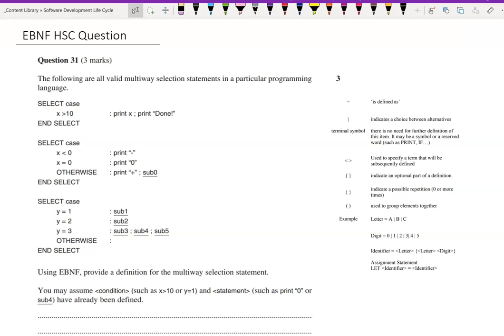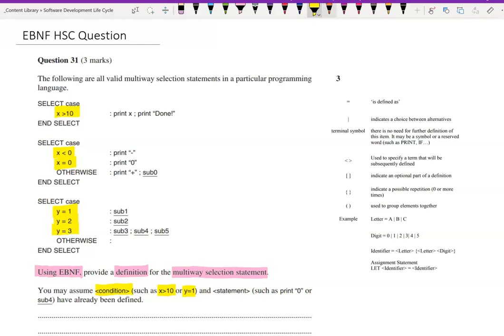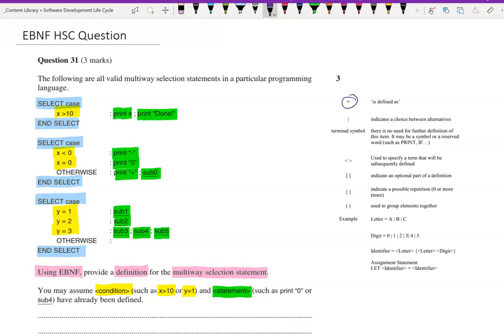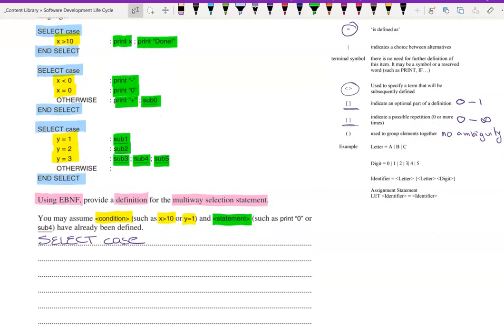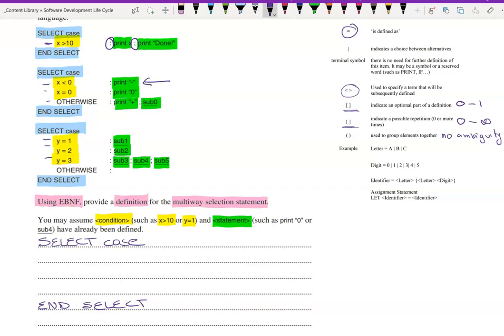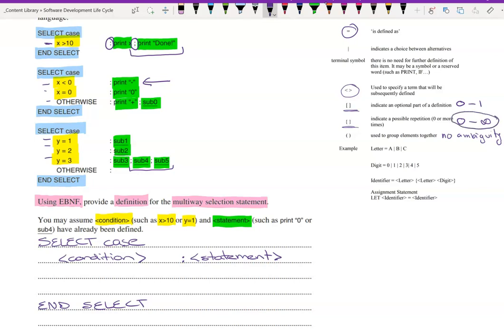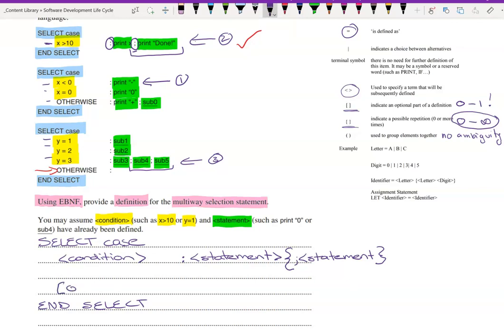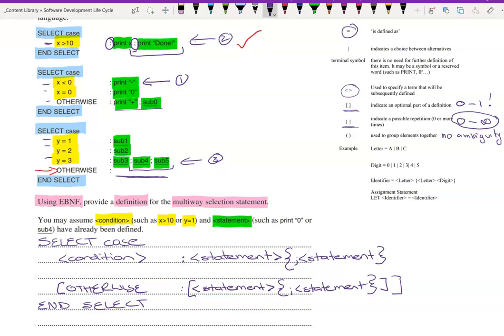HSC 2021: Q31 EBNF